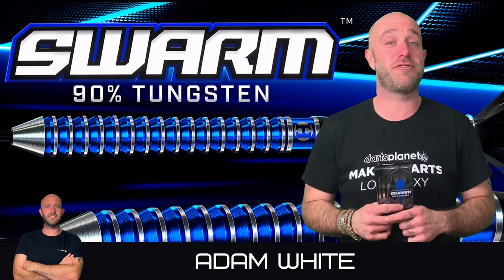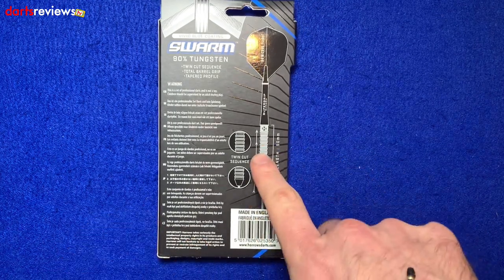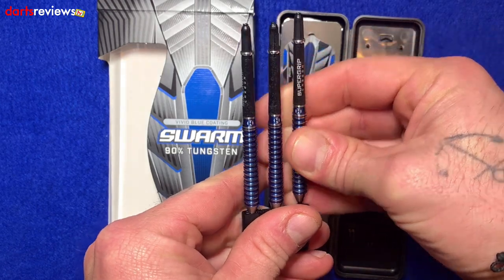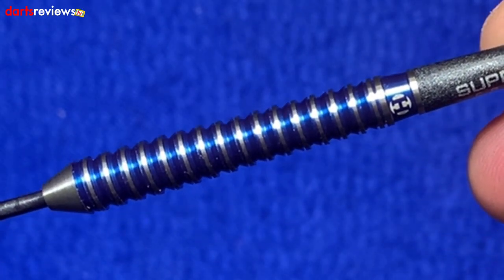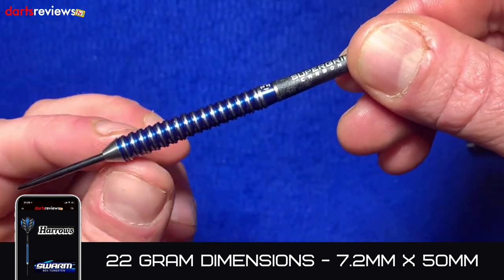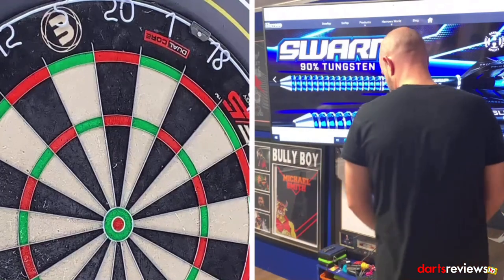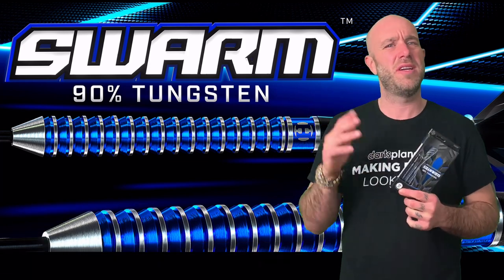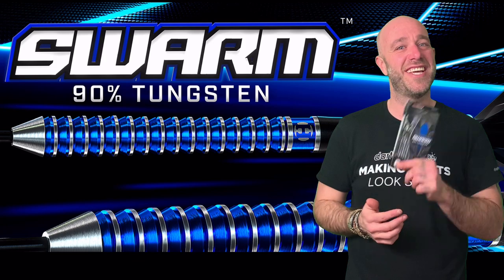SWARM HARROWS DARTS REVIEW WITH ADAM WHITE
Adam gives his honest review of the Harrows Swarm Darts. How do you think he got on with them?

Swarm Darts Description...

Both visually and technically superb, Swarm is another fantastic addition to our enviable 90% tungsten range.

Made using the highest quality 90% tungsten.
Tapered barrel with a cone nose profile to reduce bounce outs.
A fusion of ringed and reverse cuts along the length of the barrel, resulting in a unique feel.
Finished with an electric blue, metallic coating and re-cut to leave a beautiful two-tone finish.
Swarm darts are supplied with Silver Supergrip Carbon shafts and new Prime flights. Match weighed to +/- 0.05g.